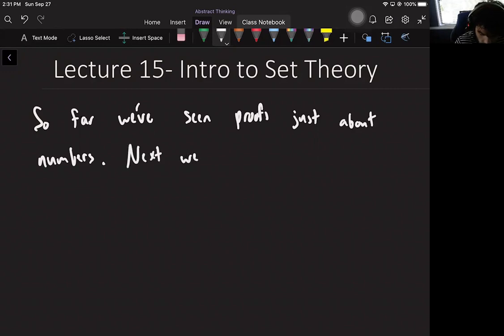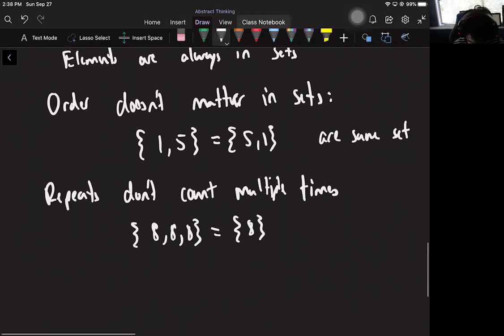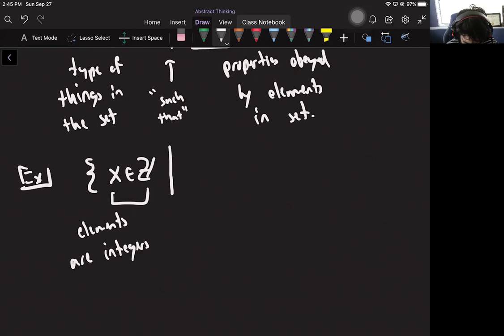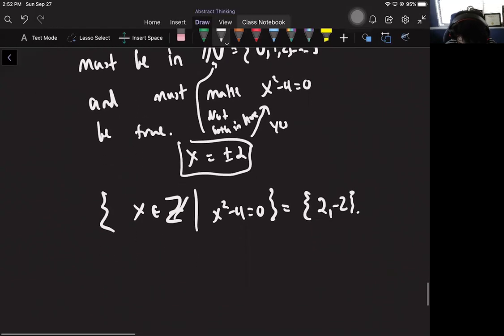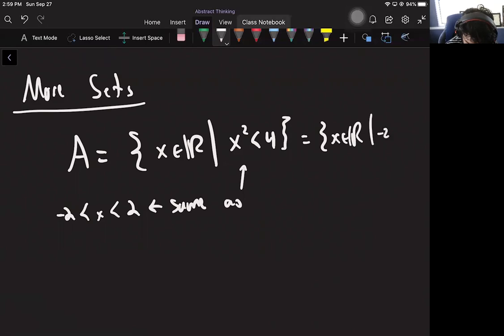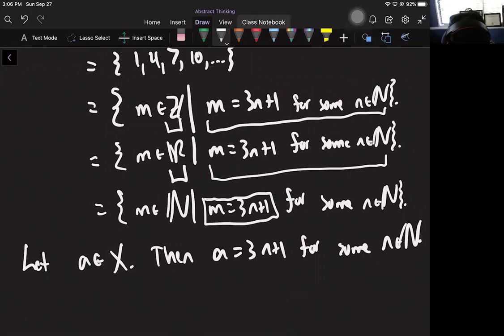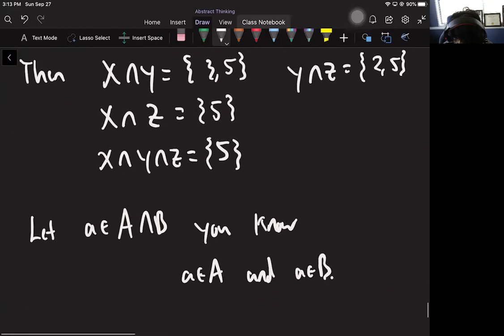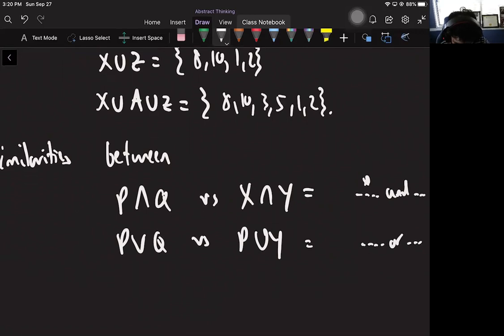Introduction to Proofs Lecture 15: Introduction to Set Theory